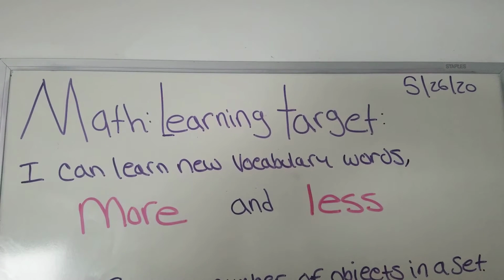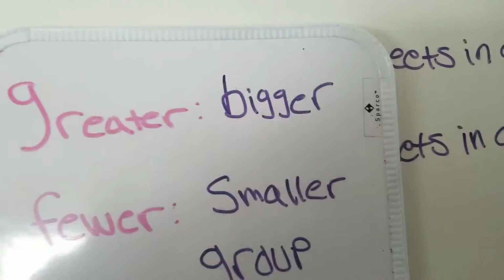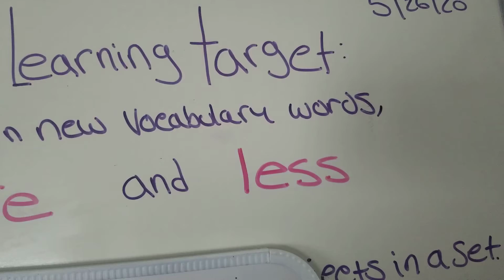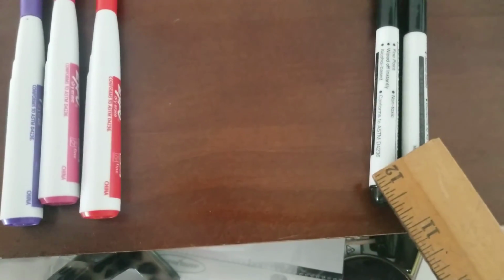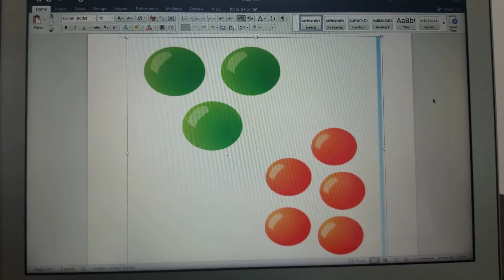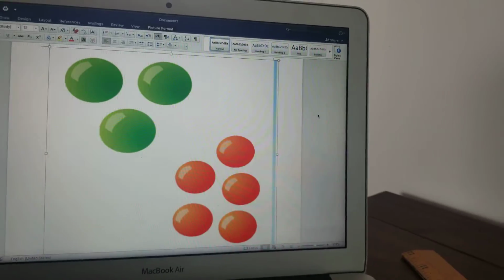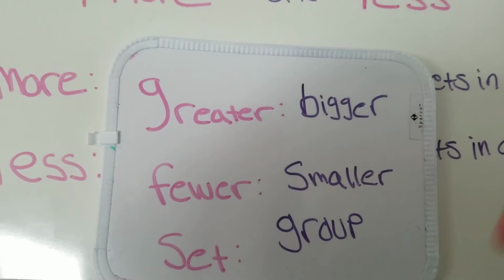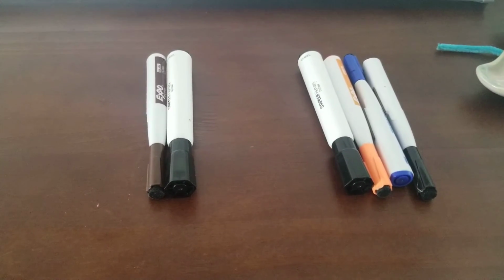May 26, 2020